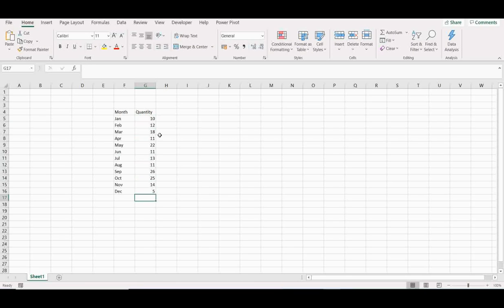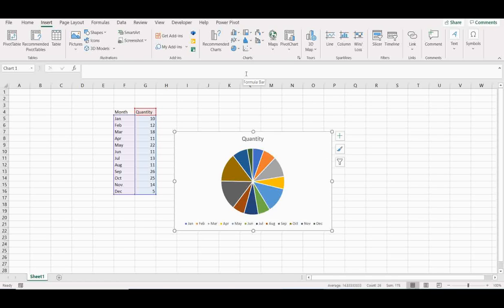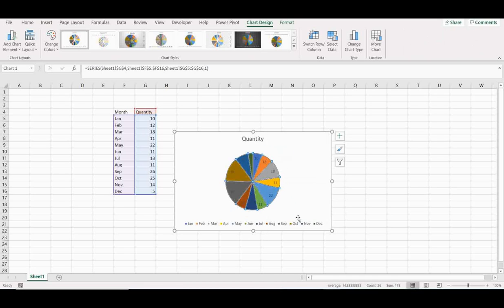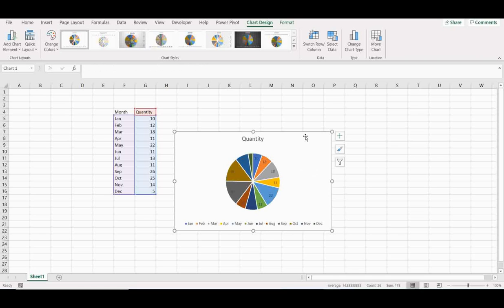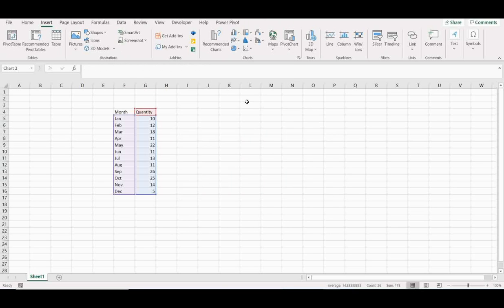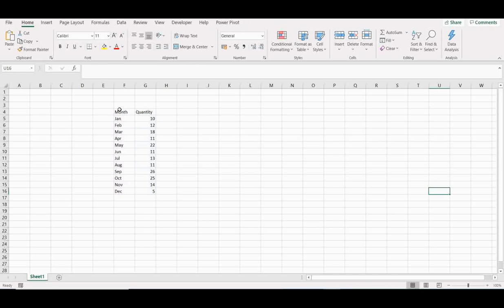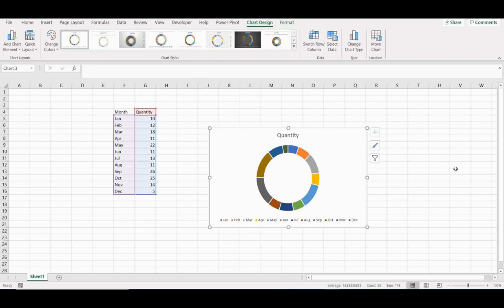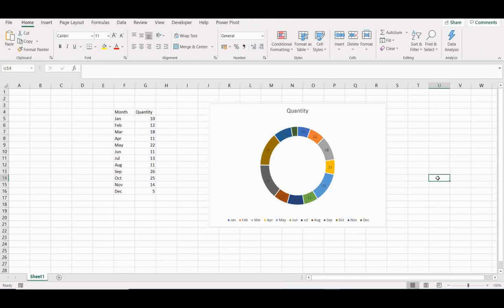How to Create a Pie Chart / Doughnut Chart in MS Excel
See how we can create a Pie Chart / Doughnut Chart in MS Excel to give a better visualization of our data. This is one of the most interesting graph tools in MS Excels and is very simple to create. This can also help you a lot in creating corporate reports and presentations.